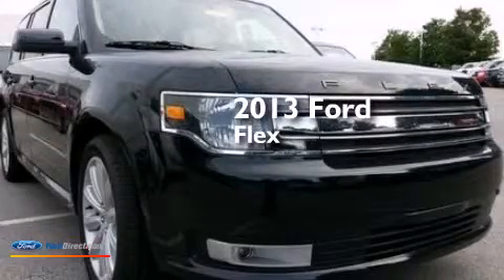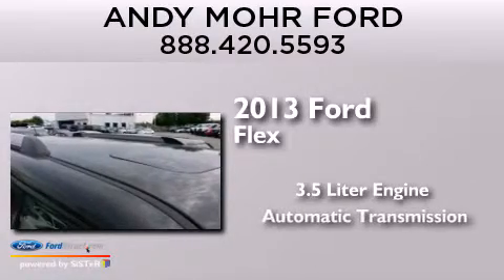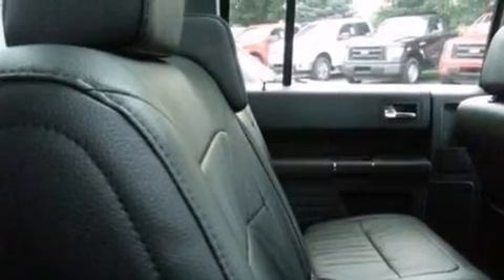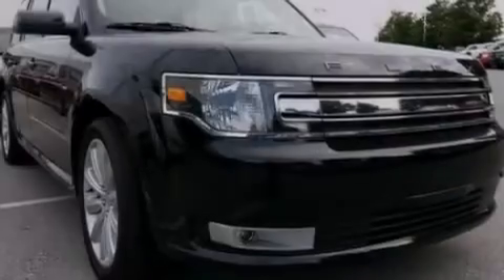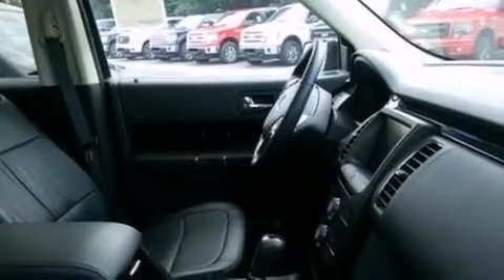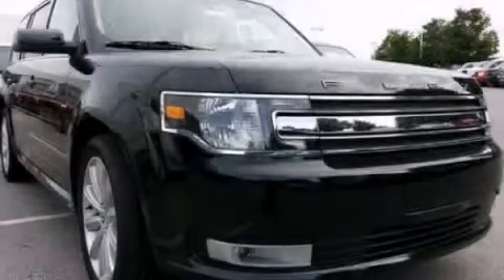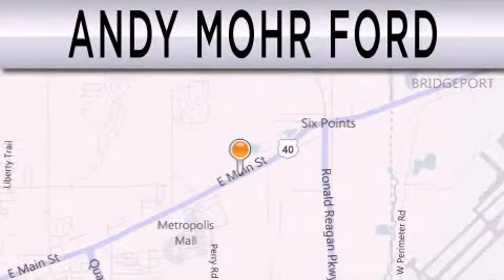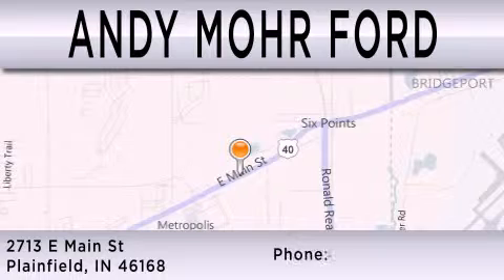2013 Ford Flex Plainfield IN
We have been honored to serve the Plainfield IN area , we promise that your experience at our dealership will exceed your expectations ! Year : 2013 Make : Ford Model : Flex Engine : 3.5L V6 24V MPFI DOHC Trans . : 6-SPEED AUTOMATIC Stock : T17971 Andy Mohr Ford 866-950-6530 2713 East Main Street Plainfield , IN 46168